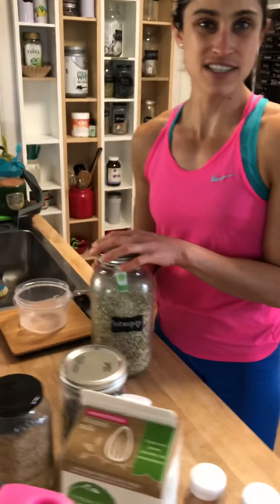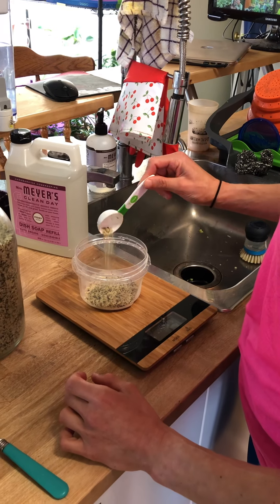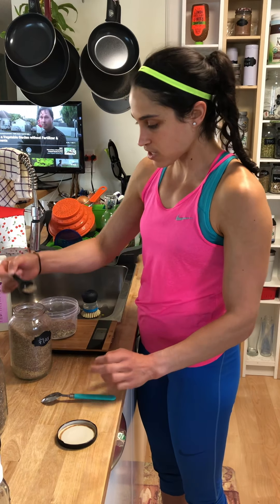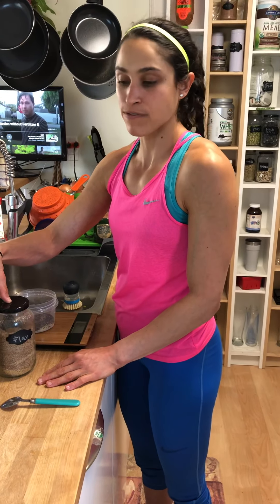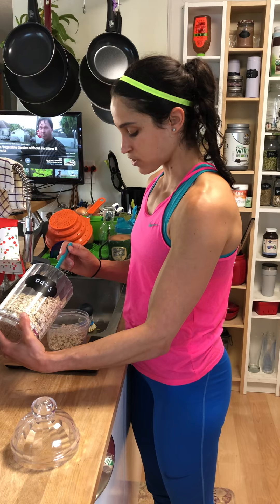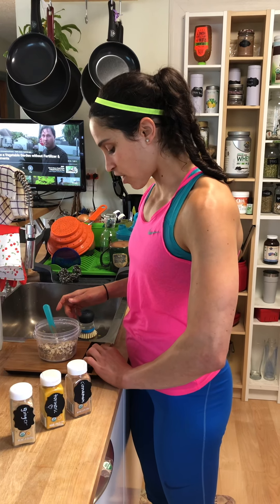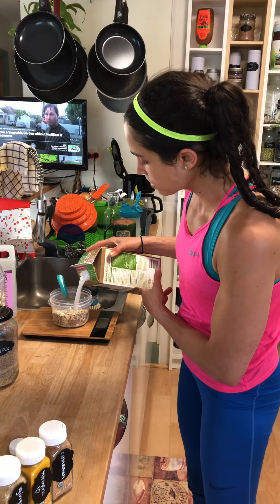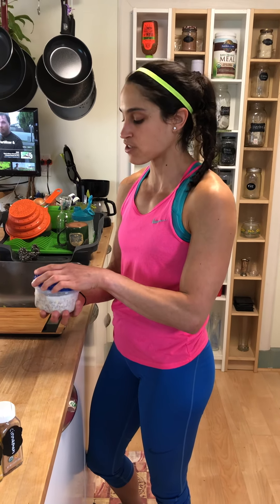OVERNIGHT OATS! Fuel your workouts & get your day off to a healthy start!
Soaking oatmeal overnight helps the starches break down & reduces the natural phytic acid, which helps your body utilize the oats’ nutrients much more efficiently. This makes them easier to digest than oats that have been cooler, which is great for everyone, but is especially helpful for people with gluten sensitivities. In this video I show you how I prepare my overnight oats. Enjoy!